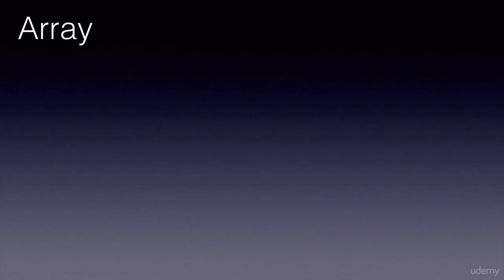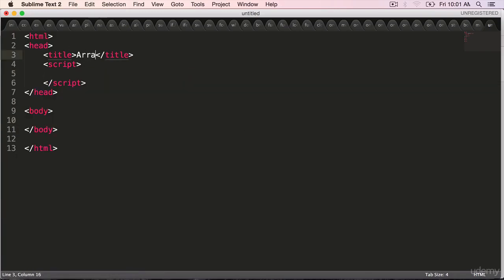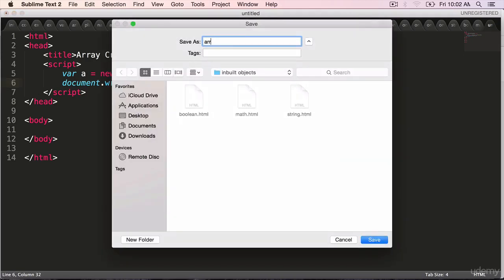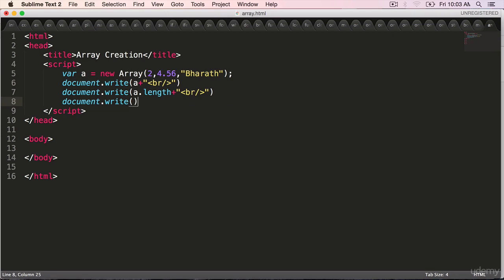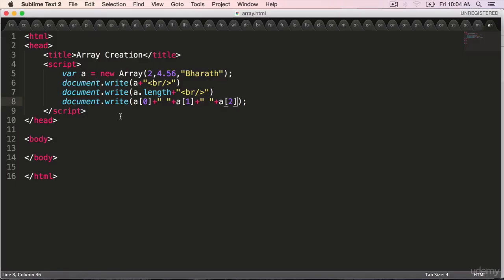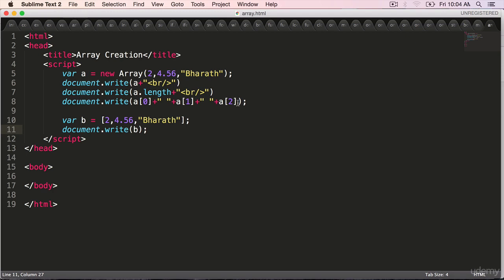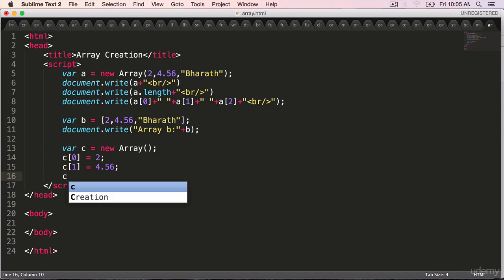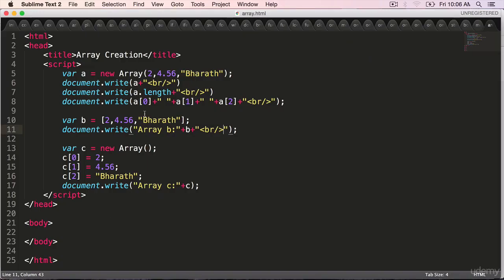JavaScript Array Object